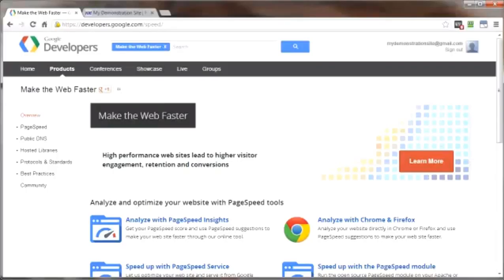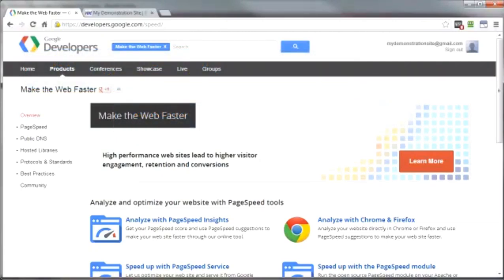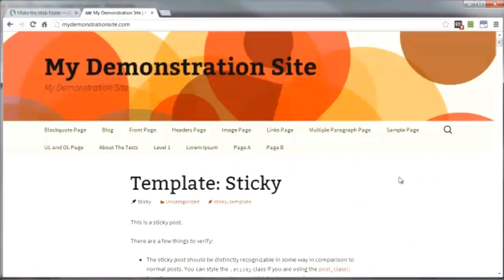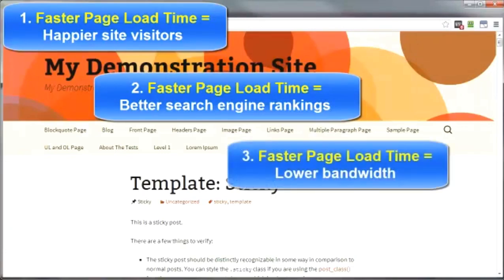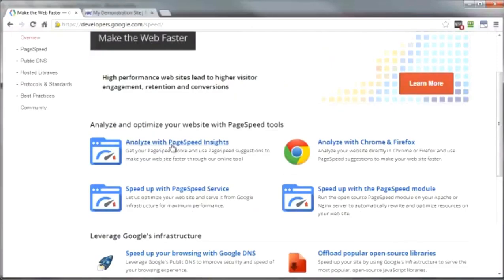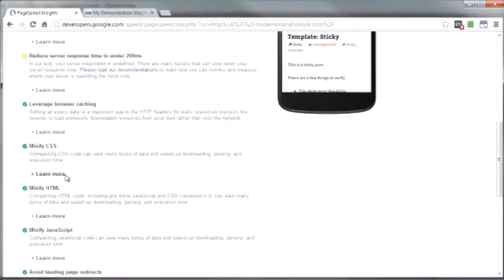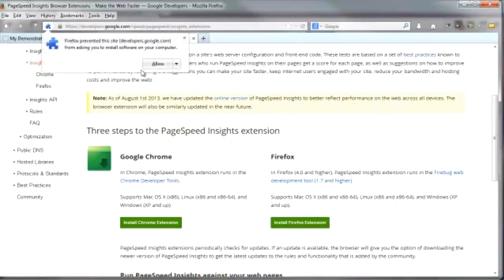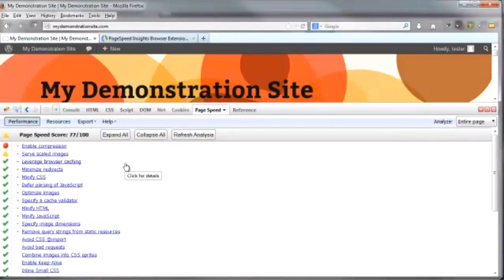Page Load Speed